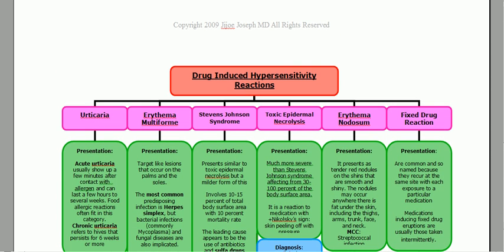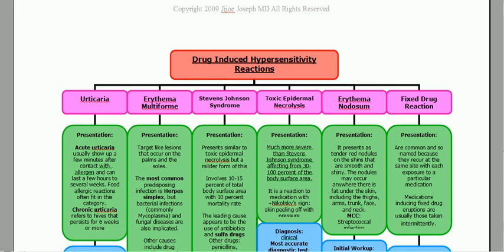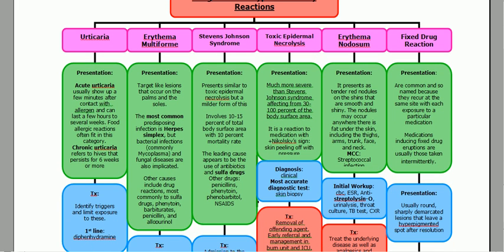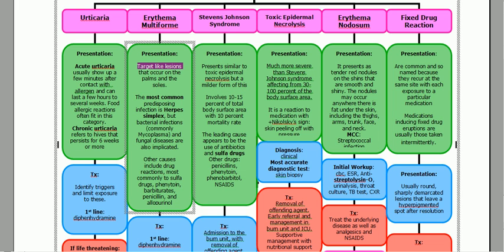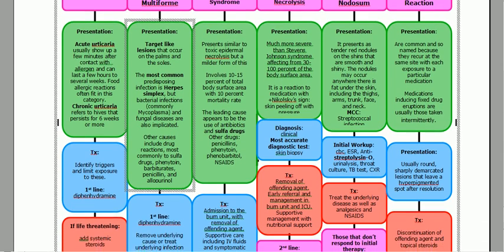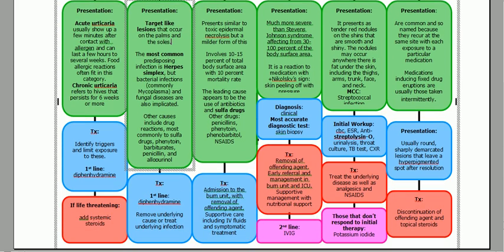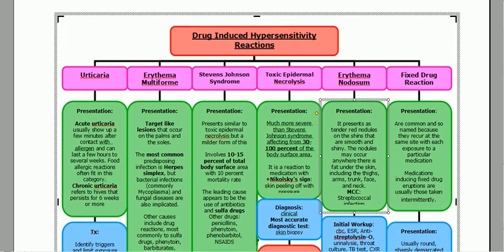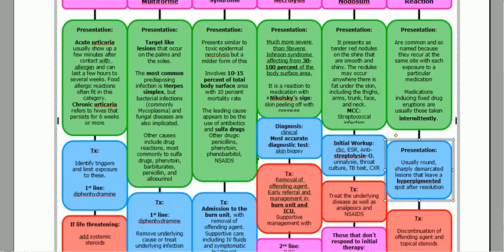drug hypersensitivity reactions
USMLE STEP 3 Dermatology Algorithm of ALL Drug Induced Hypersensitivity Reactions tested on the exams, and easy to remember charts comparing and contrasting, narrated by USMLE Expert.